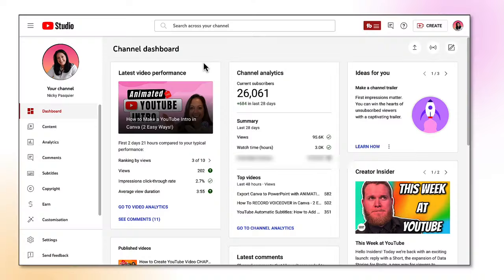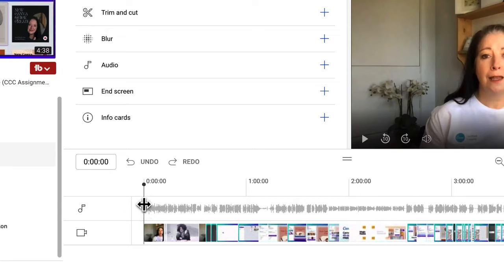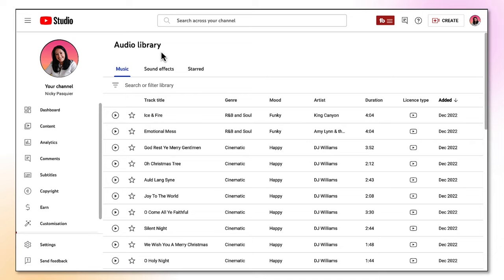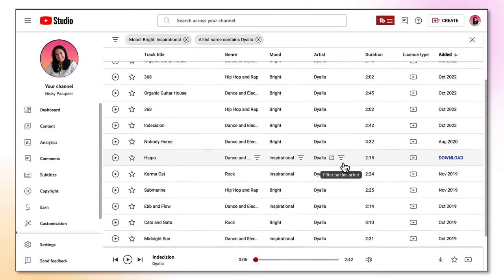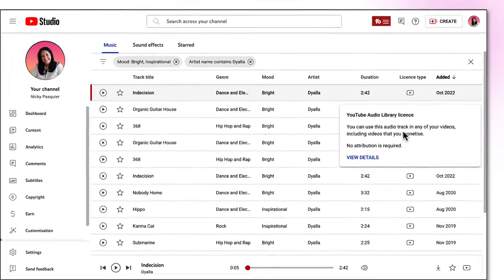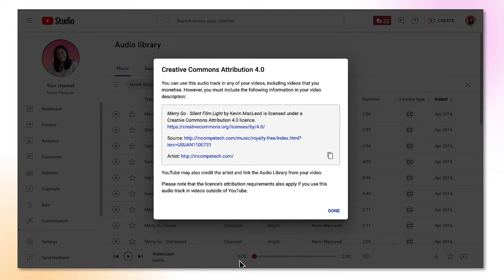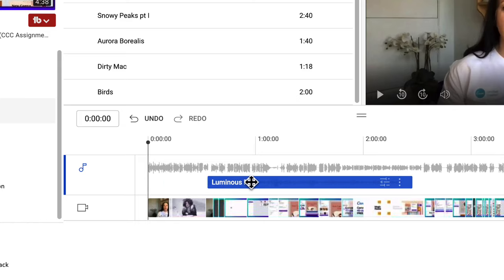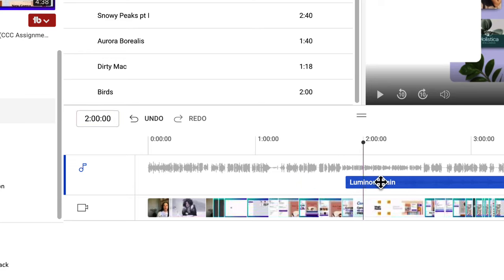YouTube Audio Library Music for Content Creators - COPYRIGHT FREE!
How to use YouTube audio library of COPYRIGHT FREE music if you're a content creator.

🔥 ATTENTION: Join my Early Birds List for news (and offers) about my forthcoming Canva Courses in September